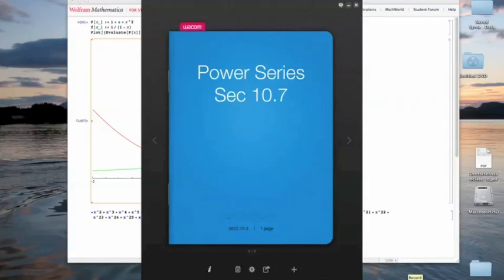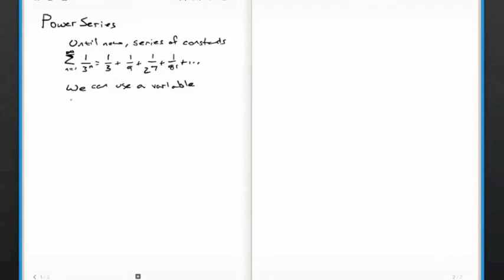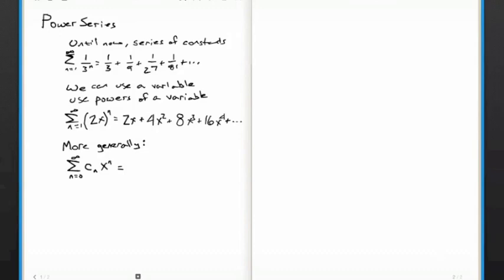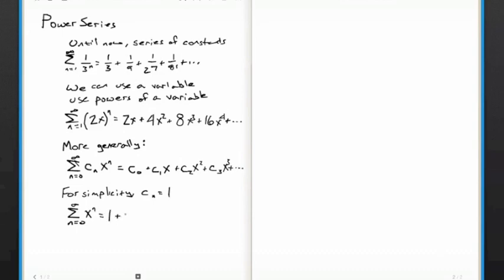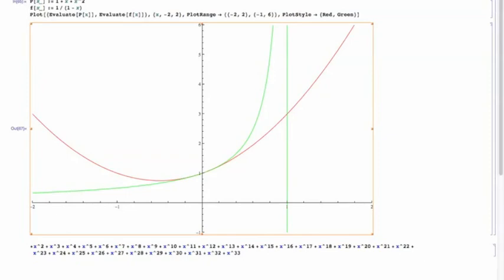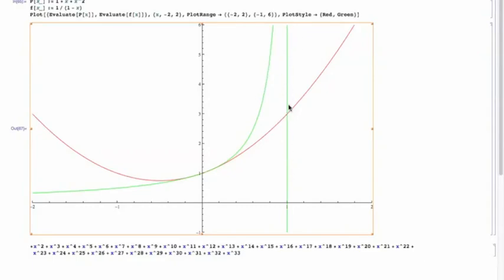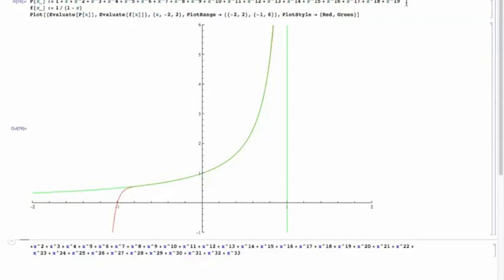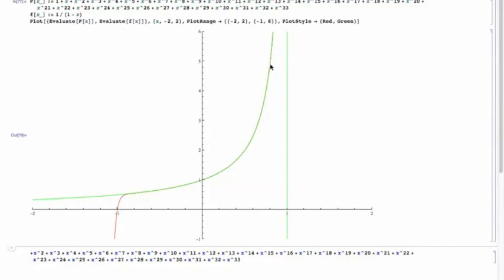10.7 - Power Series, Part 1 of 3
This video is intended for the Calculus 2 class at Madison College.